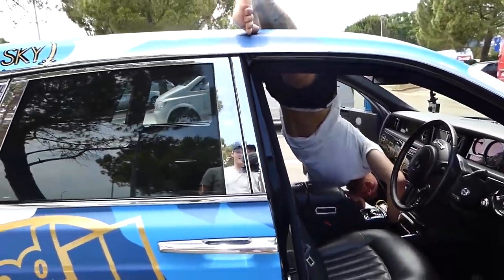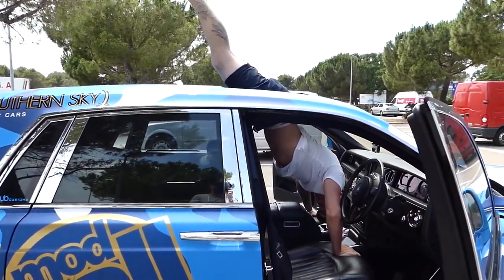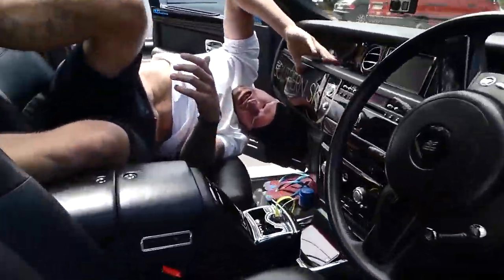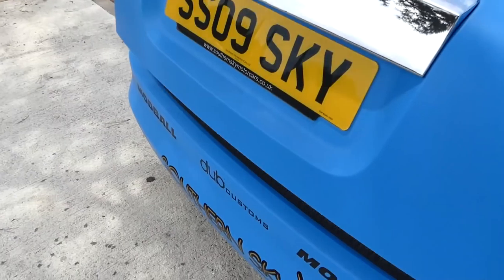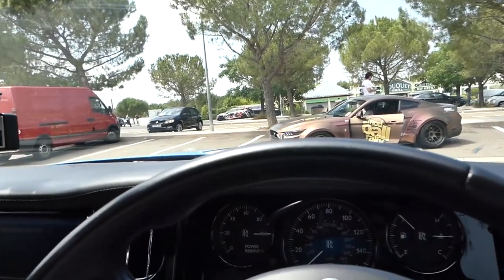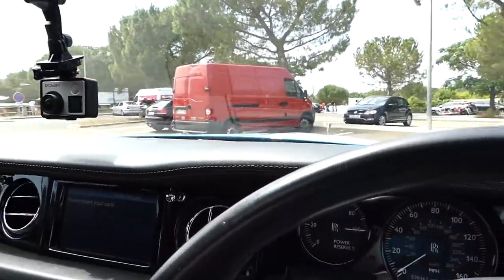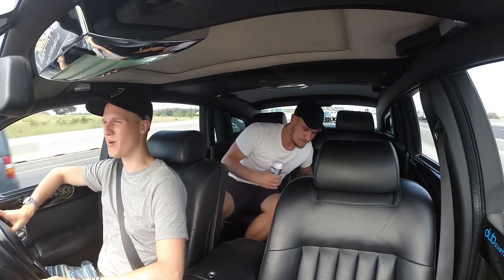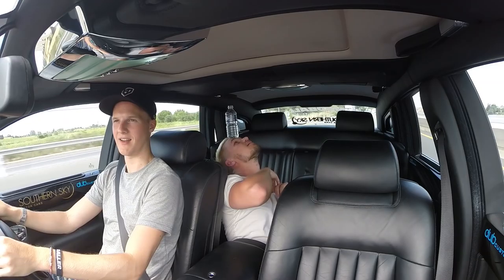ROLLS ROYCE RAP BATTLE!!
Since all rappers drive Phantoms. We thought we'd spend the day doing challenges set by you! We ended up having a rap battle...